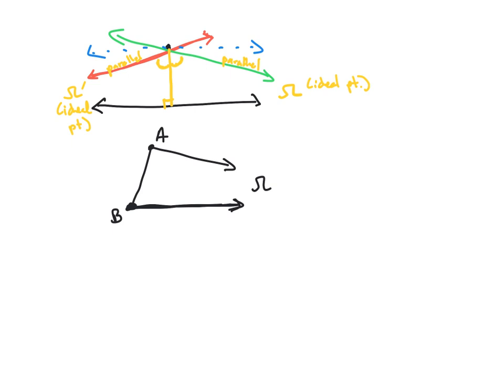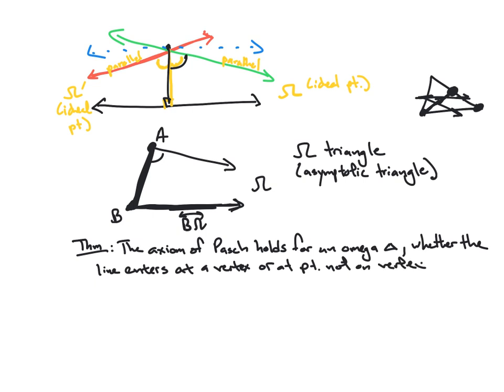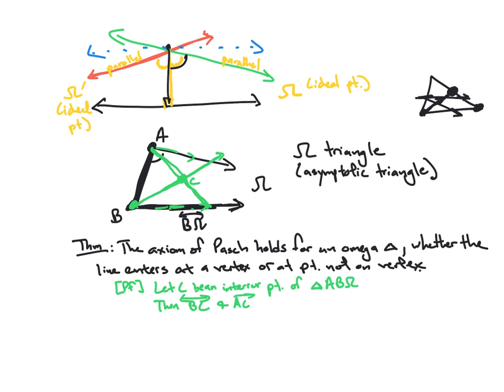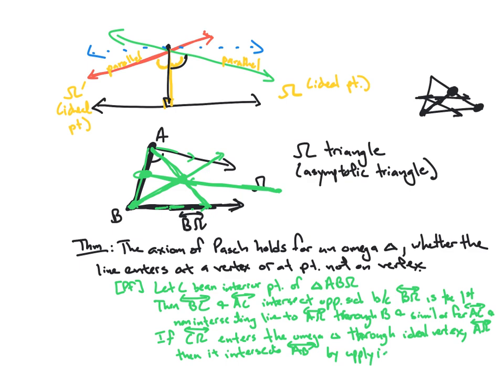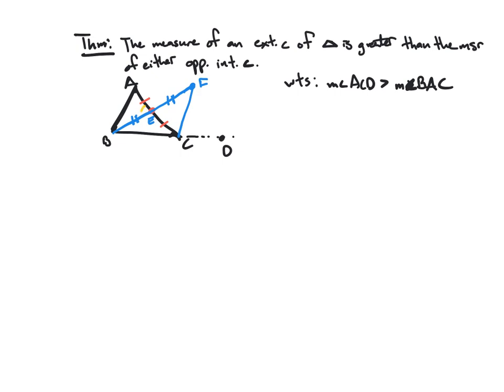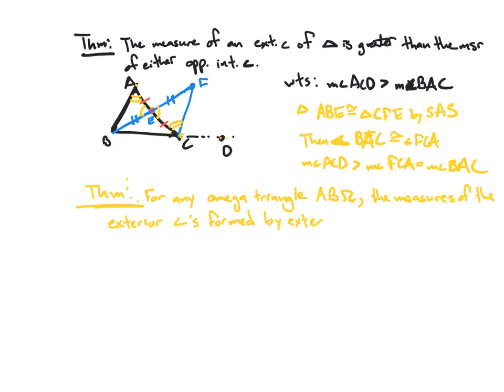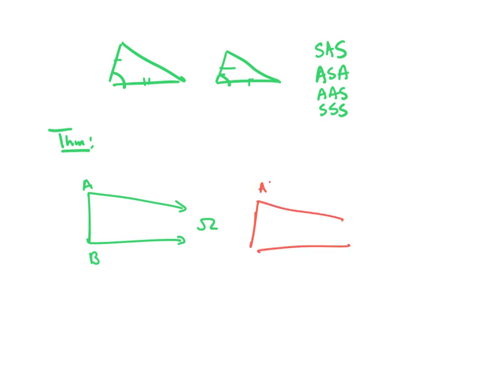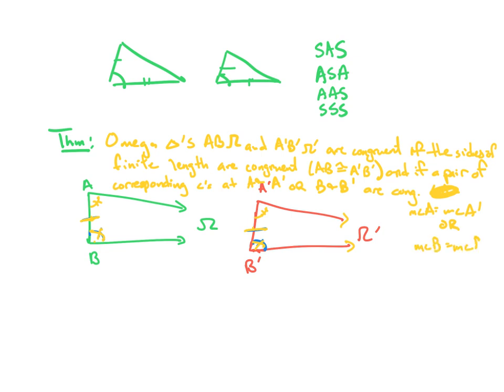Ideal Points and Omega Triangles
Introduction to some basic results on omega triangles.